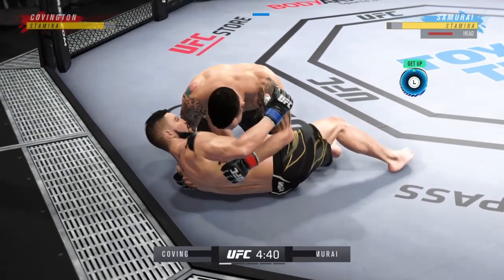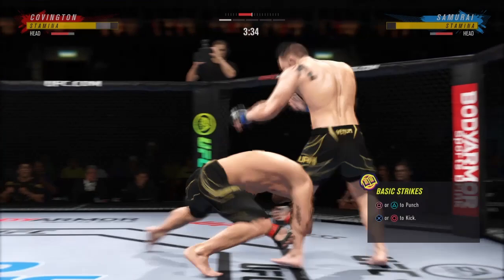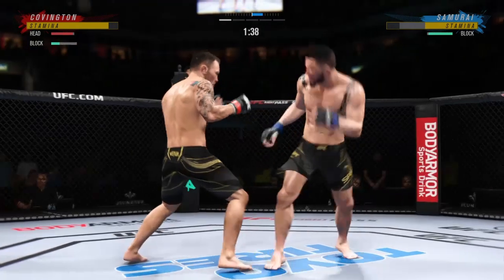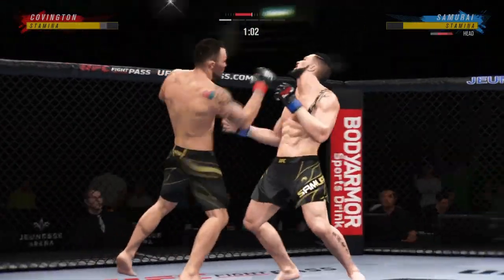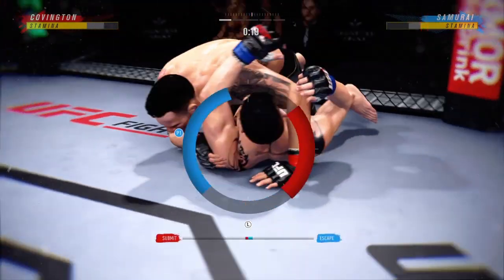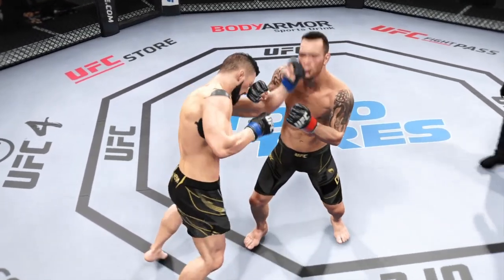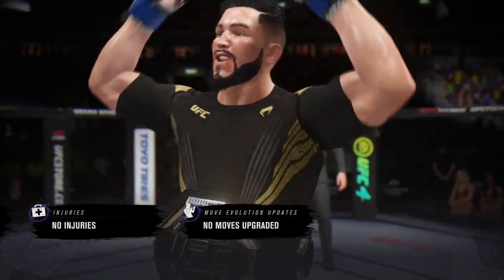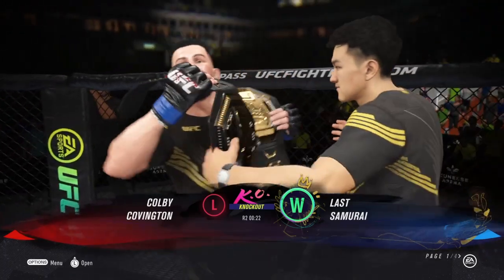Colby Covington vs LAST Samurai Fight KO